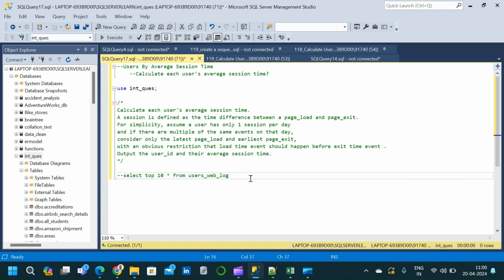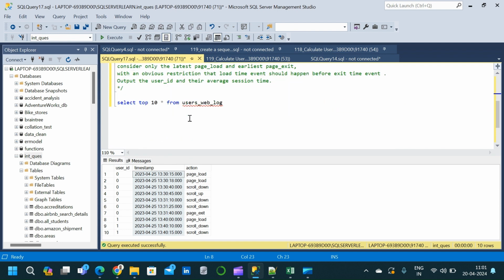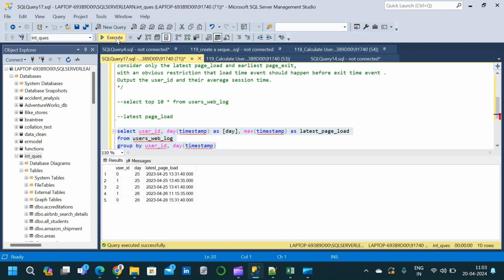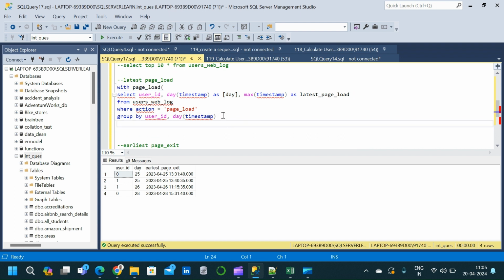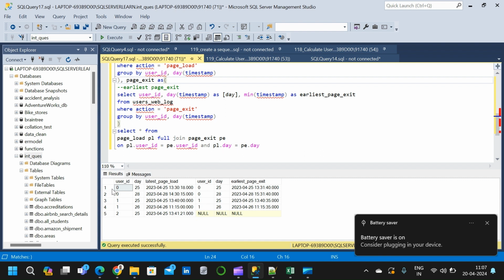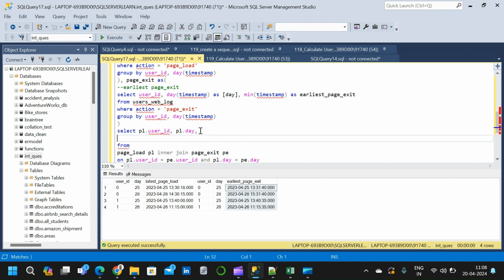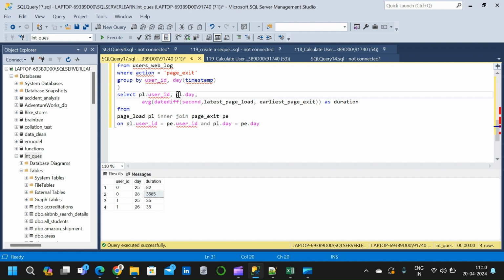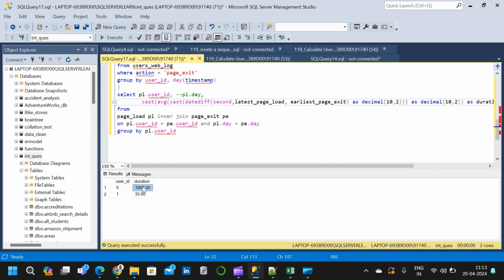Tricky SQL Interview Question | Calculate Average User Session Time | Data Analyst Interview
In this video we will solve a complex sql interview question.

Table Script :

create table users_web_log(
user_id int,
timestamp datetime,
action varchar(25)

insert into users_web_log(user_id,timestamp,action)
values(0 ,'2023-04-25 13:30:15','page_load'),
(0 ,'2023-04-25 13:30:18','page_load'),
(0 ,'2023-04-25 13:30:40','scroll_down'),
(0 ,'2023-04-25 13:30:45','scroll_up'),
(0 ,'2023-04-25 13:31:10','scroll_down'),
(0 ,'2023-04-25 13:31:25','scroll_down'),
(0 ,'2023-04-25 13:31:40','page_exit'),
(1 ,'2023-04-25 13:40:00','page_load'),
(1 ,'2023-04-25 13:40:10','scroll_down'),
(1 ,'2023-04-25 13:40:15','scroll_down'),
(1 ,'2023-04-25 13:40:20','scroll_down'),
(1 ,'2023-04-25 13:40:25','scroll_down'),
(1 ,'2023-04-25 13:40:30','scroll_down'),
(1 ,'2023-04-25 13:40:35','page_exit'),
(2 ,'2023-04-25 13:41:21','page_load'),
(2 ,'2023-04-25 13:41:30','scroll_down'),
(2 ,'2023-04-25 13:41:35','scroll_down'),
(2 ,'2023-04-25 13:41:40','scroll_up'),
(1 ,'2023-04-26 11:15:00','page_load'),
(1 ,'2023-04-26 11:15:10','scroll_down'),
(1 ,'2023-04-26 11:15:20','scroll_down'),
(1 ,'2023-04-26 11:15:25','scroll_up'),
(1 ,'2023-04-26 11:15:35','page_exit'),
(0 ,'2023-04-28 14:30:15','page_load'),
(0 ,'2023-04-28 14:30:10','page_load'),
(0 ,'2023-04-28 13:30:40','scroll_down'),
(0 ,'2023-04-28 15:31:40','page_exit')